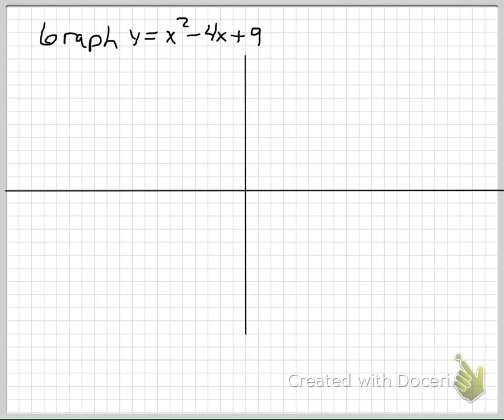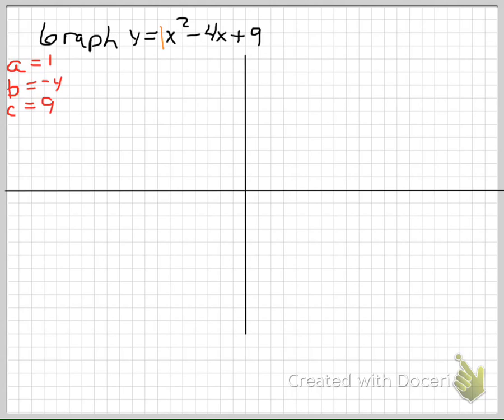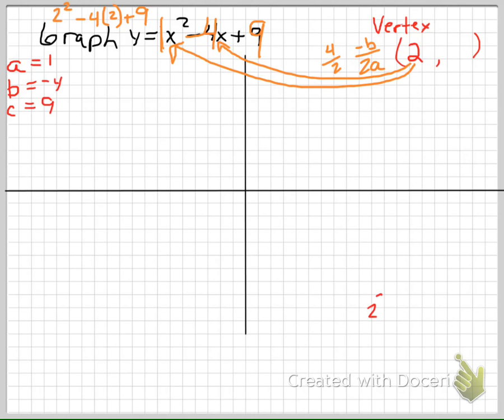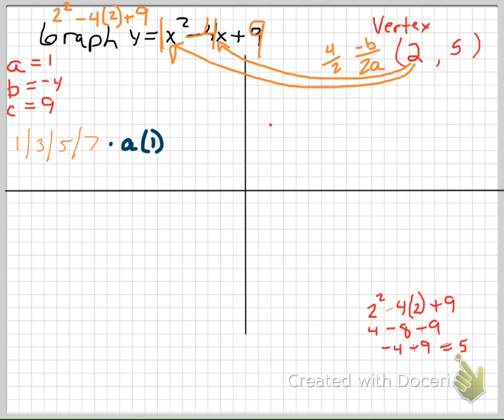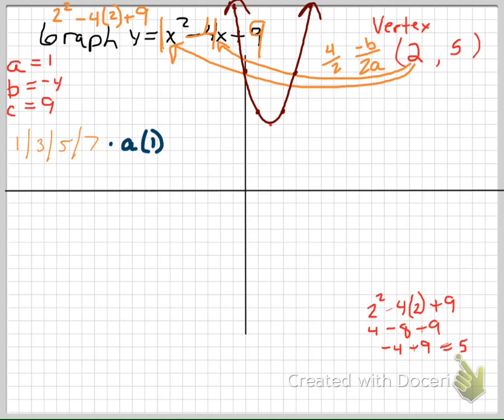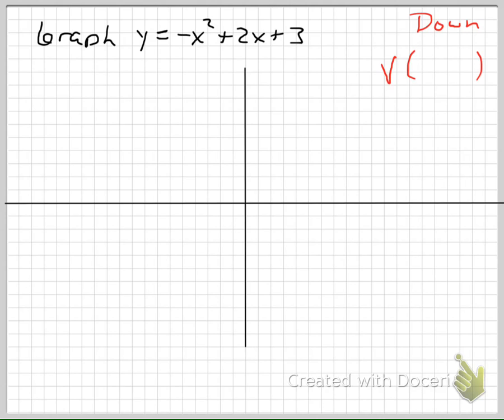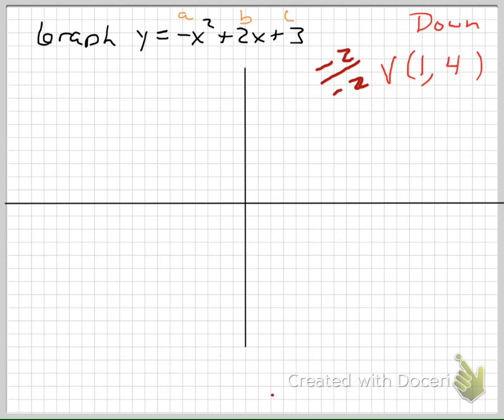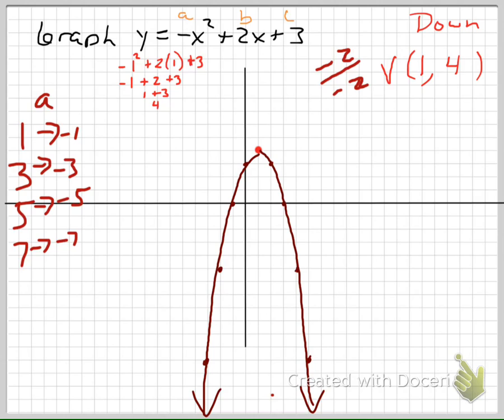alg 2 5-1